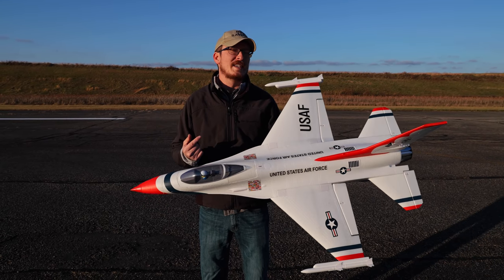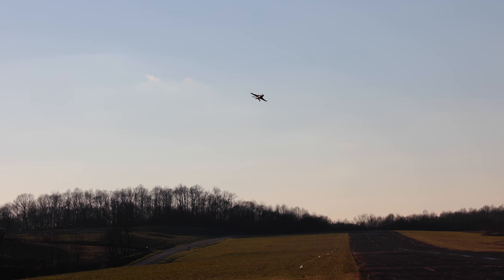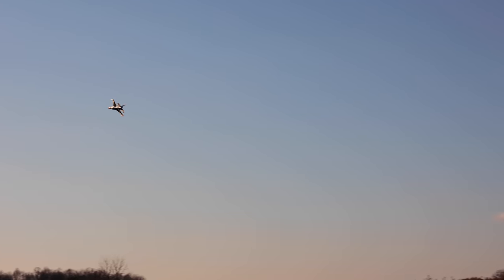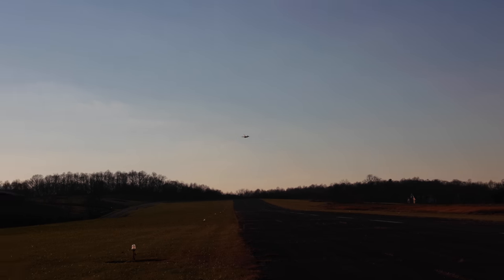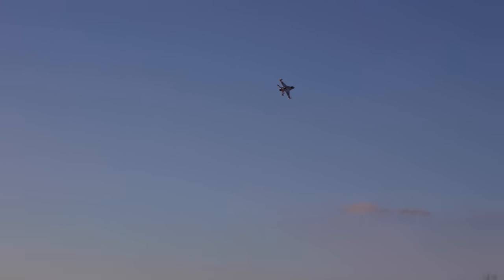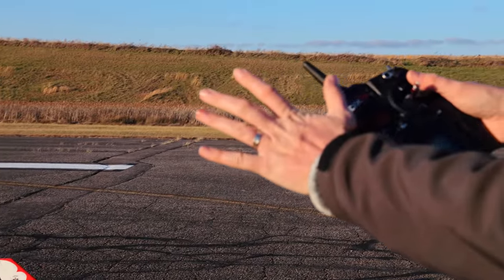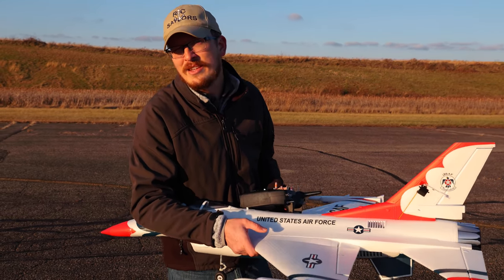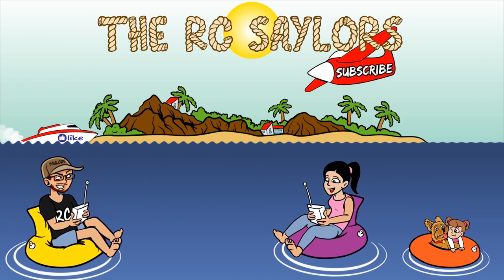100mph WARBIRD RC Jet Flight! - F16 Thunderbirds - TheRcSaylors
It is no secret that we LOVE our F16 Thunderbirds jet.  We will fly this thing rain or shine and apparently in freezing temperatures too.  In this video Nate fights the brutal cold to bring you a 100mph flight on this amazing F16 Thunderbirds RC jet.